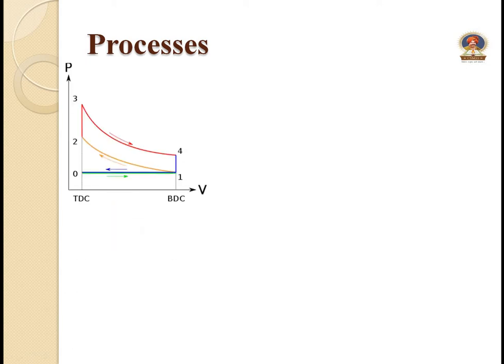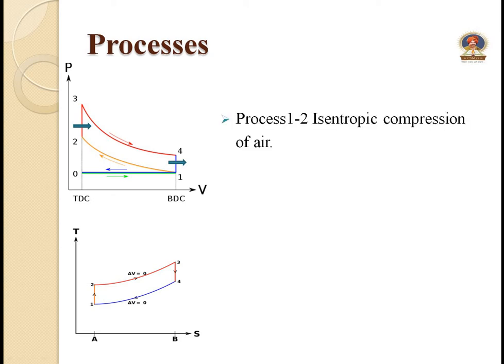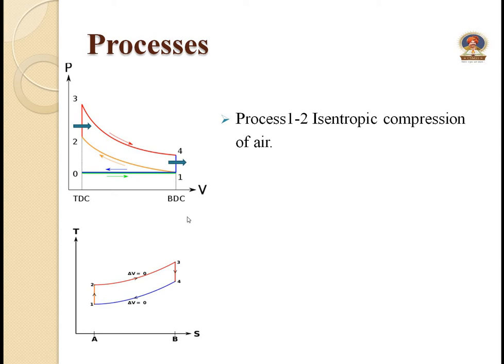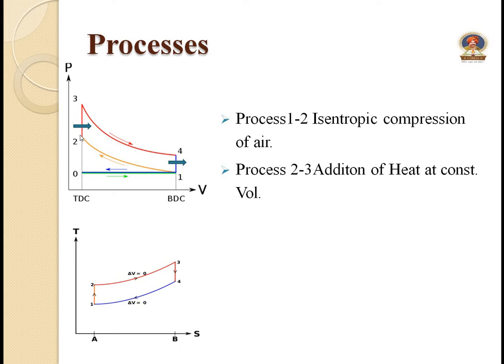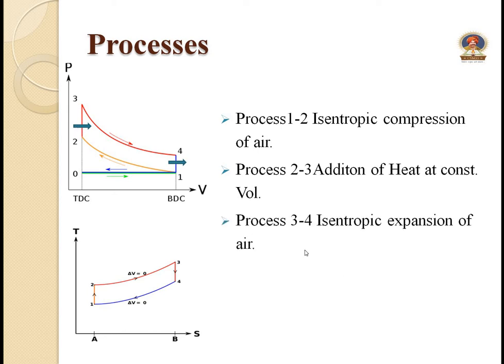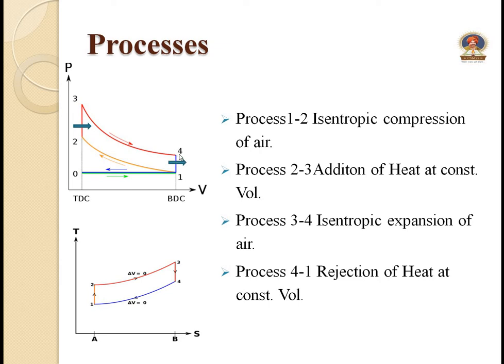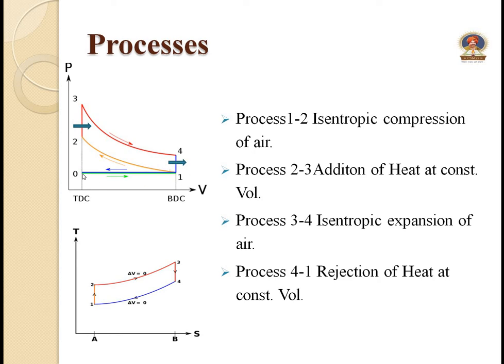Otto cycle working